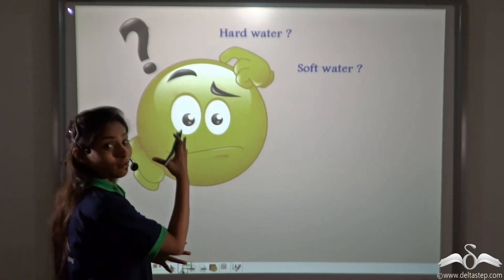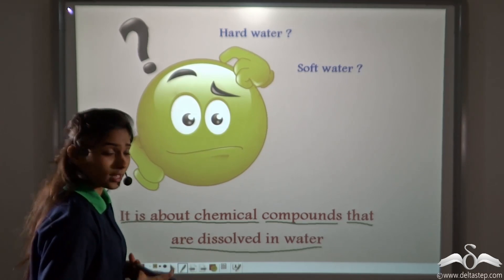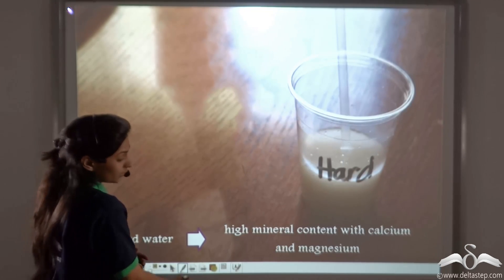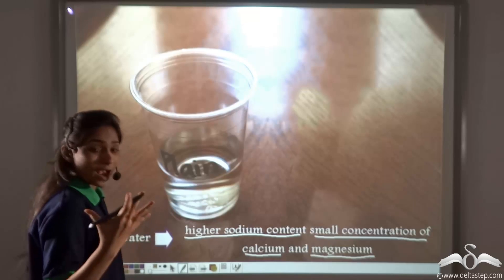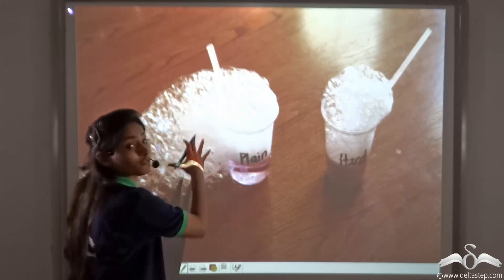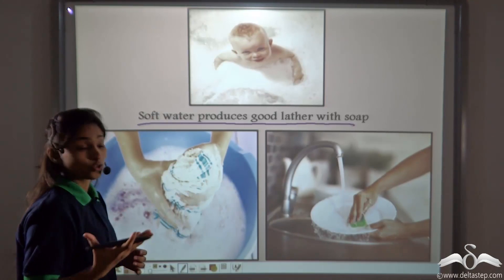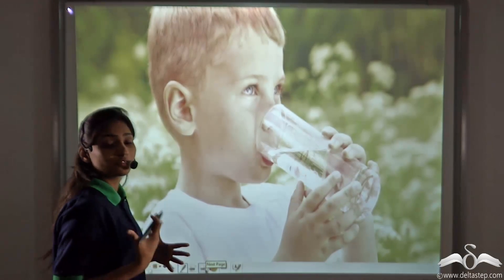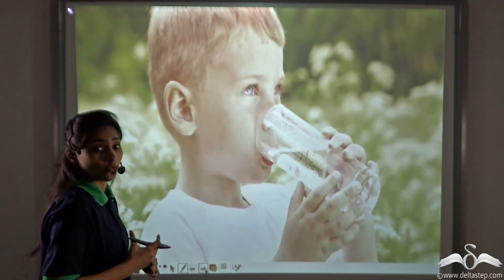Hard and Soft Water | Concept and Comparison | ICSE Class 5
Learn the impact of level mineral content in water with hard and soft water .

Salient features of the app:
• 5000 amazing lectures across English, Maths, Science and Social Science.